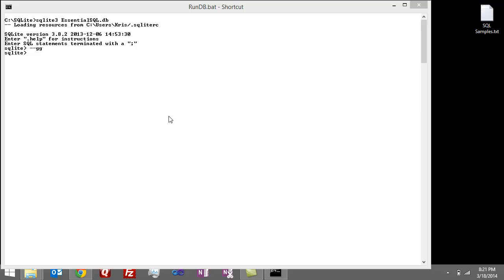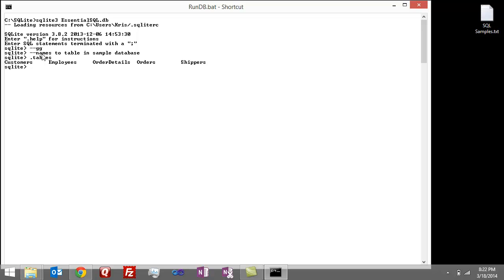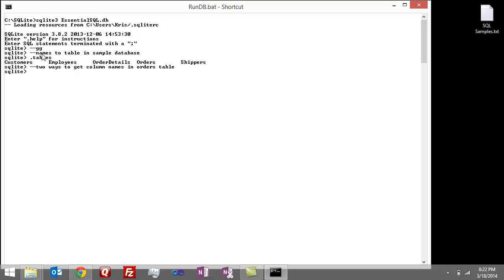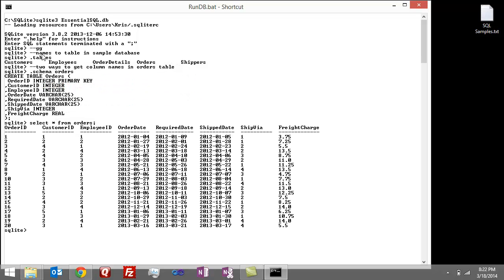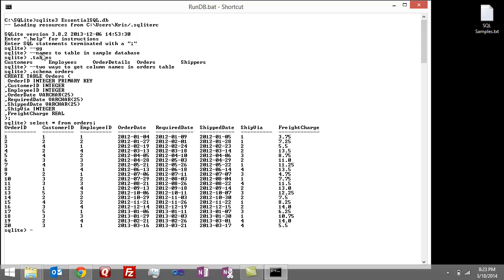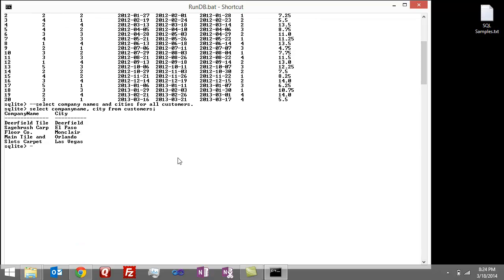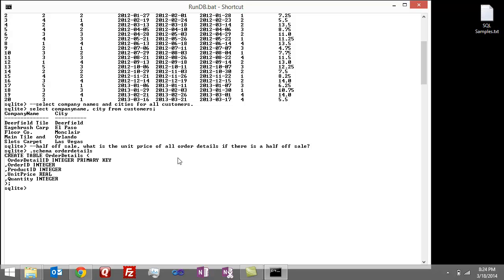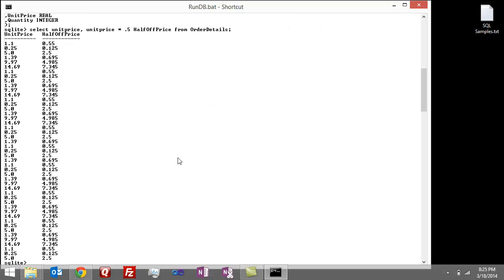Learning SQL Tutorial - Part 6 - Select Statement - Answers to Homework | Essential SQL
These are the answers to the SQL homework I presented in my blog.